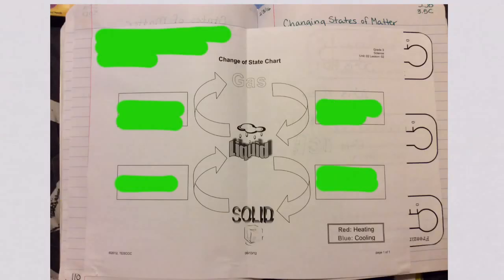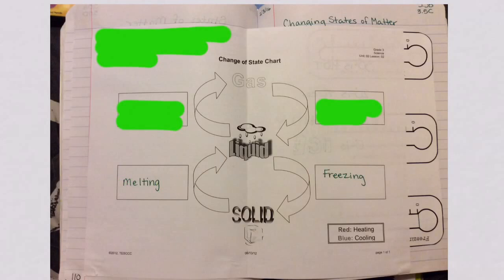Changing States of Matter